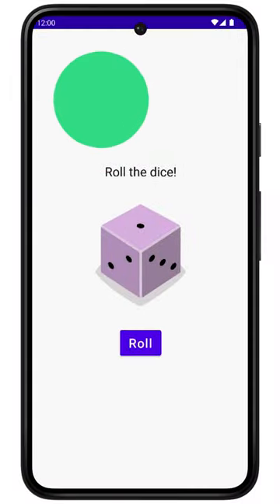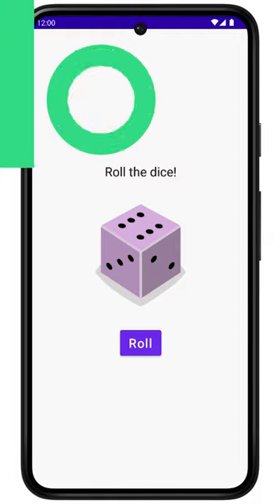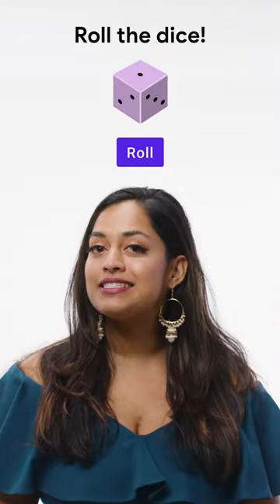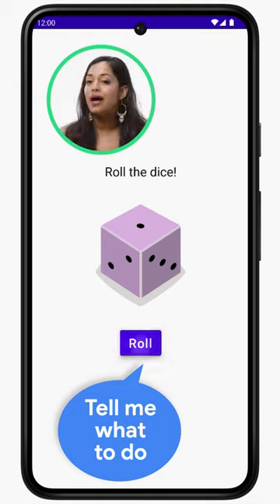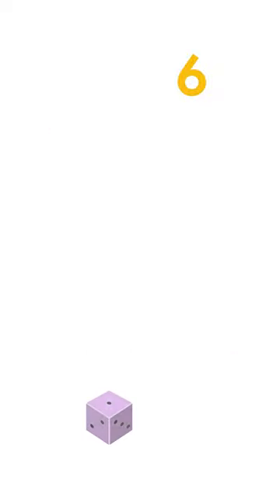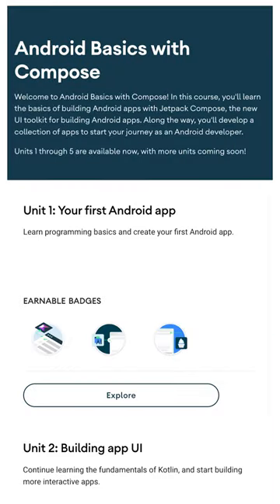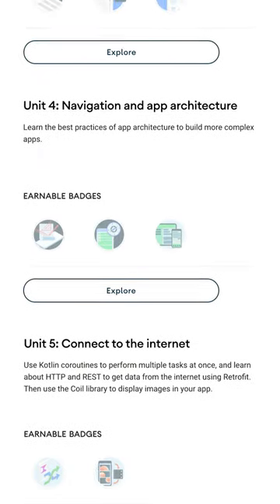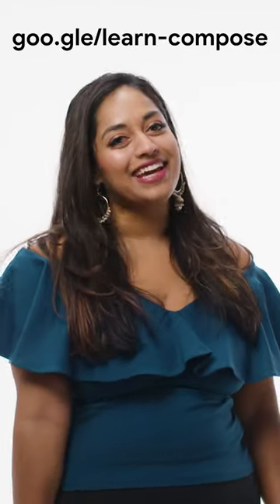Build your first Android app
Ever wondered how apps on your Android phone are made?

Learn how with the Android Basics with Compose course which is geared towards beginners, including those who have never programmed before!